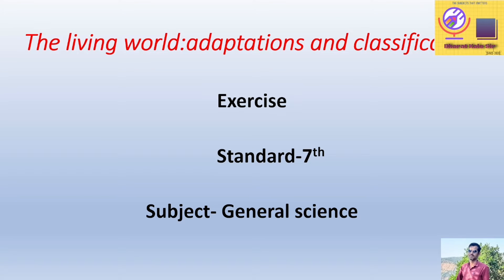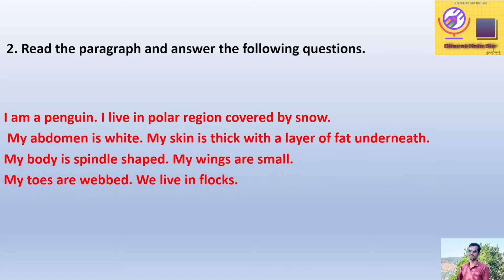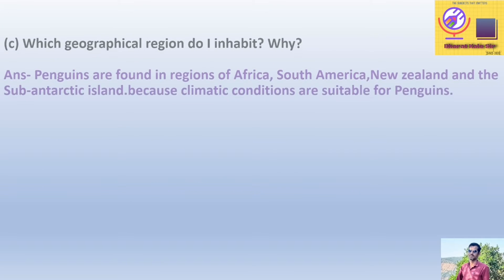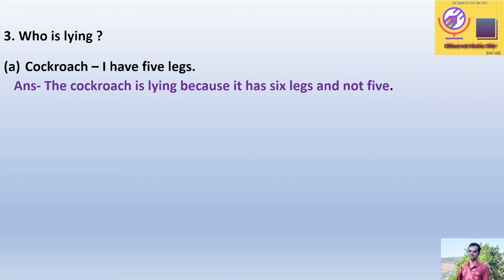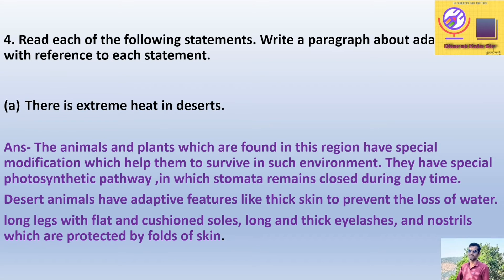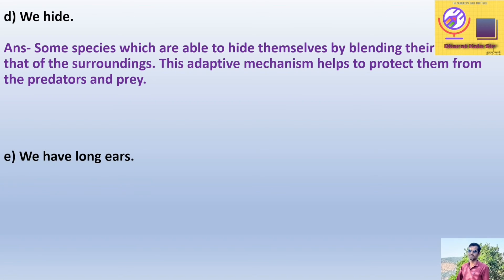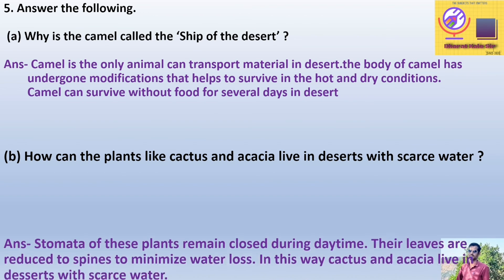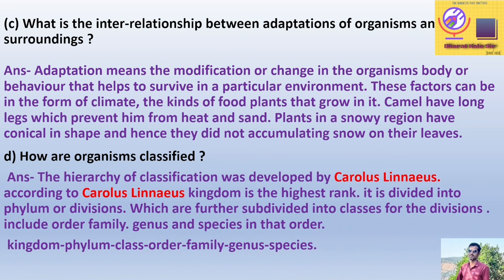The Living World:Adaptations and Classification , Std-7th, Sub-General Science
Exercise no-1